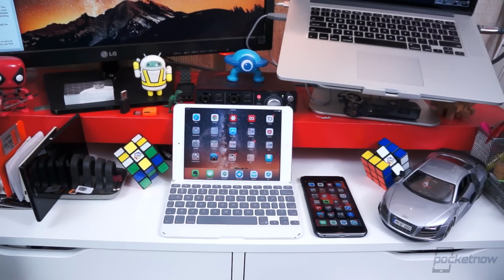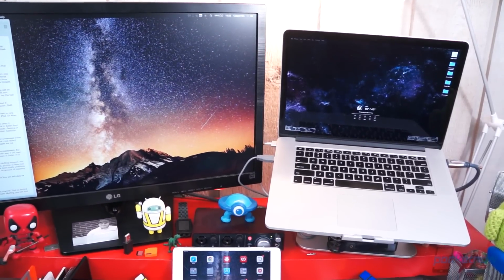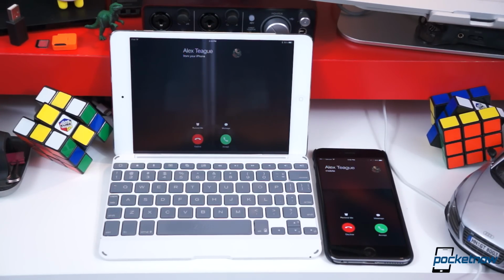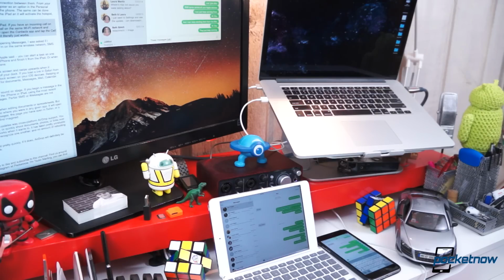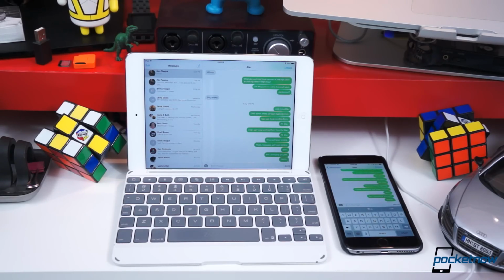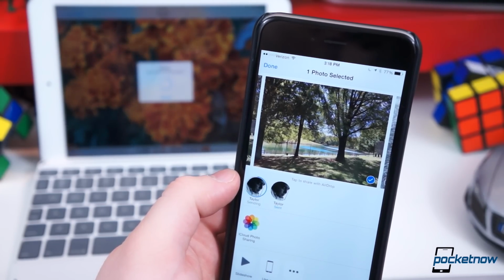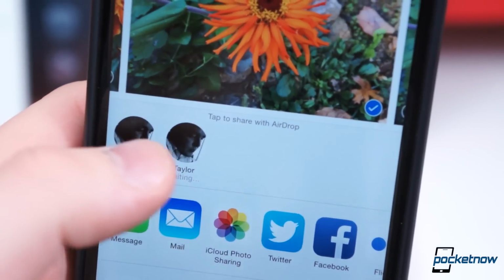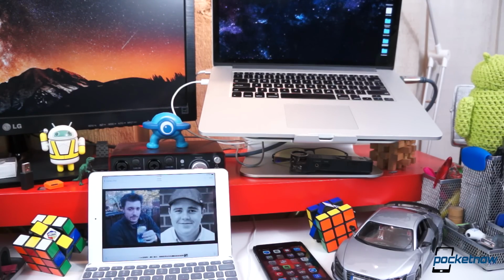How to Use Continuity in iOS 8 and Yosemite | Pocketnow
Apple showed off Continuity, the feature that more closely ties iOS and Mac OS together, at WWDC. However, the feature didn't go live for the public until last week, when Yosemite hit the Mac App Store. Now that it's live, what can it do and how do you use it? Watch this video to find out!